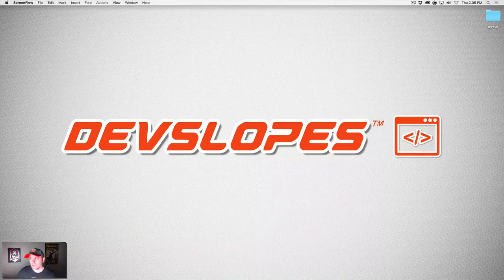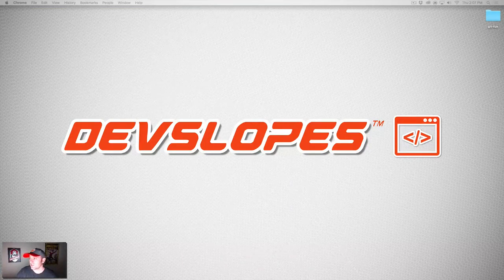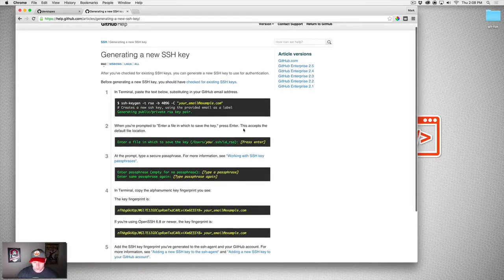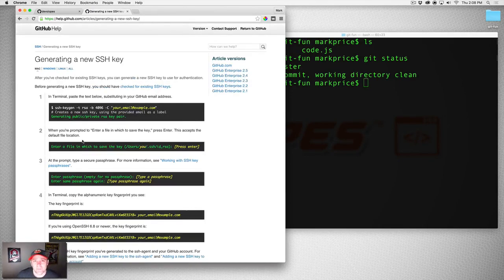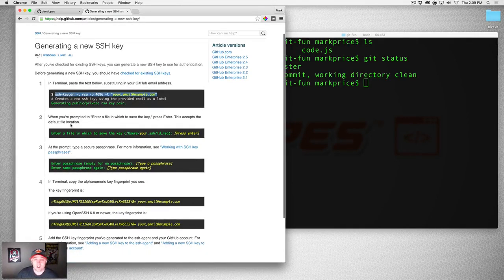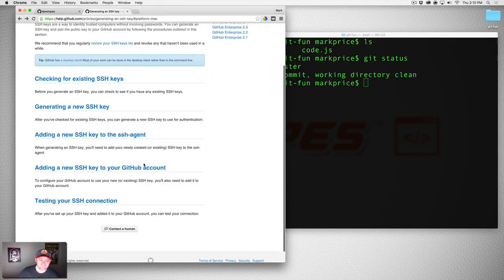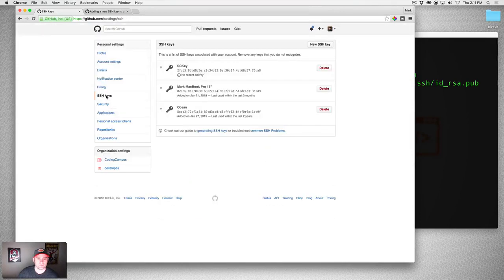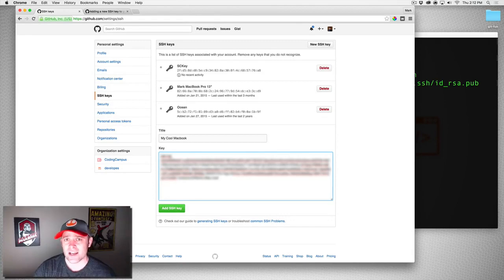50. Setting up Github on macOS - Full stack web development Course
In this Full Stack Web Development Tutorial Course video, We will be learning about how to set up GitHub on a macOS.

Following are the steps mentioned :
  - Open browser
  - Sign up for GitHub
  - Go to google and search “github ssh mac”

The following steps are to be performed after it:

- Generating SSH key for GitHub authorization
  A) Open a terminal and
  B)Go to your home directory by typing cd ~/
  C) Type the given command - ssh-keygen -t rsa
          - This will prompt you to enter a filename to store the key
          - Just press enter to accept the default filename (/Users/you/.ssh/id_rsa)
          - Then it will ask you to create a passphrase. This is optional, either create a passphrase or press enter for no passphrase
  D) When you press enter, two files will be created
        - ~/.ssh/id_rsa
        - ~/.ssh/id_rsa.pub
  E) Your public key is stored in the file ending with .pub, i.e. ~/.ssh/id_rsa.pub

 - How to access and copy public SSH key
In order to authenticate yourself and your device with GitHub, you need to upload your public SSH key which you generated above to your GitHub account.
        - Copy public SSH key
        - Open a terminal and type $ pbcopy  ~/.ssh/id_rsa.pub
This will copy the contents of the id_rsa.pub file to your clipboard.

 - How to upload your public SSH key to GitHub
        - Once you have copied your public SSH key, login to your GitHub account and go to
        - On the left-hand side menu, you will see a link “SSH and GPG keys”
        - Click on that link which will take you to a page where you can enter your public SSH key that you copied earlier.
        - Click the button which says ‘New SSH key’
        - Then enter a title name - can be anything, e.g. newMac

What is SSH key
    It is a specific key that allows our specific computer to access remote servers. An SSH key is an alternate way to identify yourself that doesn't require you to enter you username and password every time. SSH keys come in pairs, a public key that gets shared with services like GitHub, and a private key that is stored only on your computer. If the keys match, you're granted access.

Week 2 : Day 2
Section 6 : Version Control With Git
Tutorial 50: Setting up Github on macOS